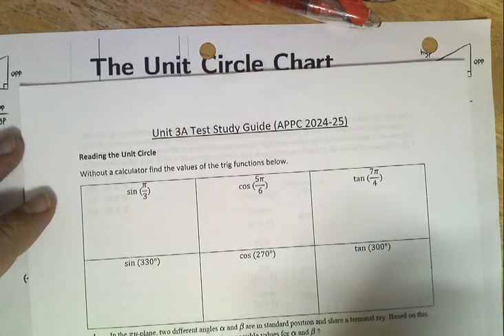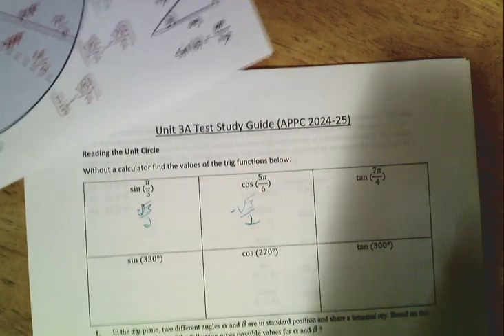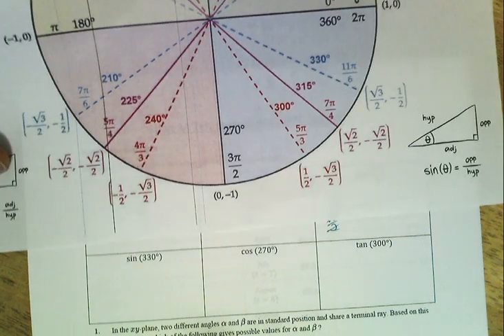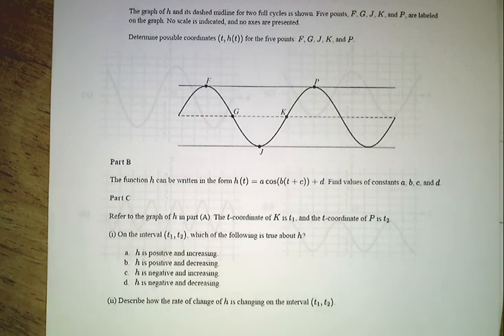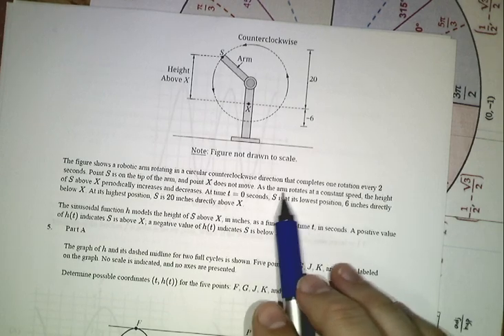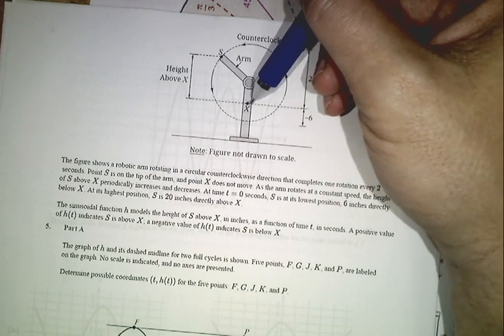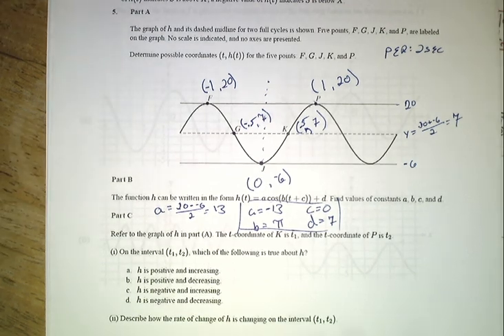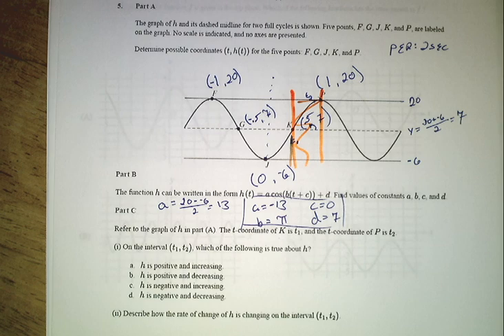AP Unit 3A Study Guide Part 1